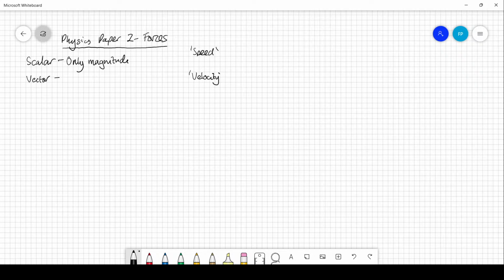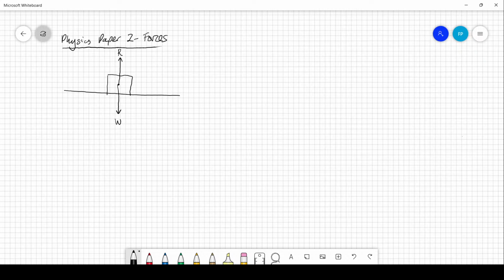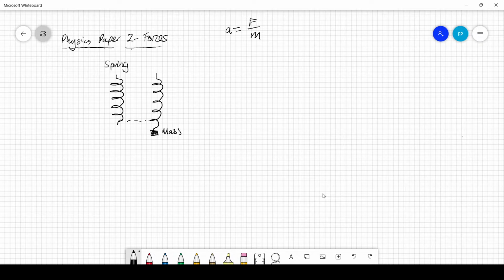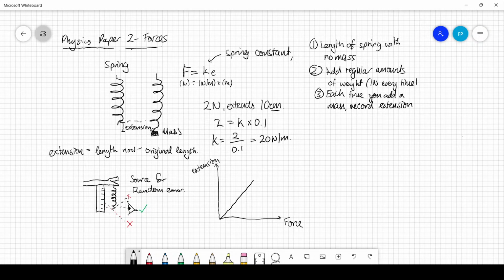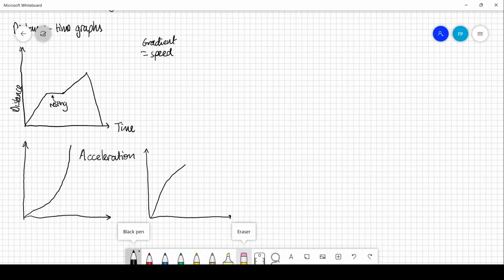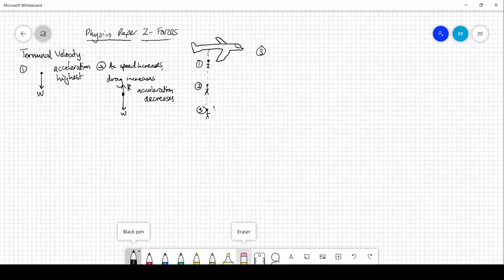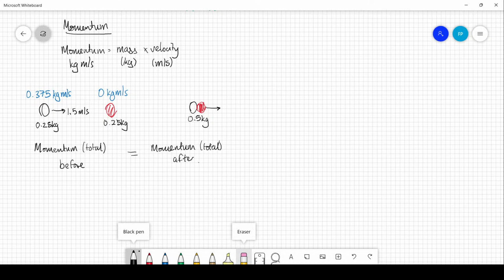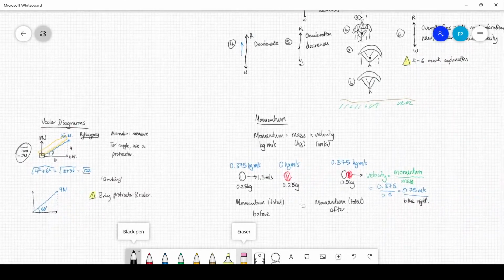M.P. Live Lessons - Physics Paper 2 - Forces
Unit P5 - Forces - most of the content will be covered.
Starting time is at approximately 19:05